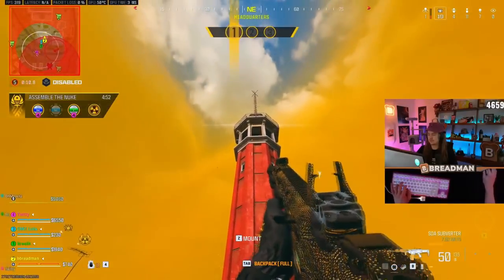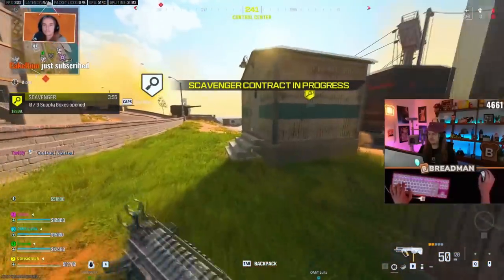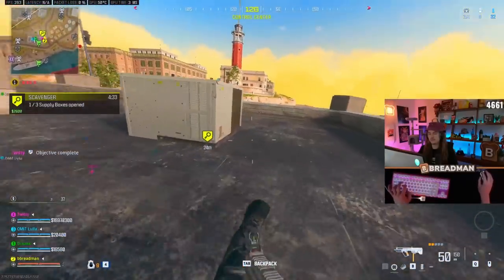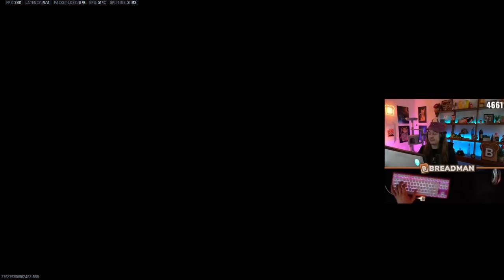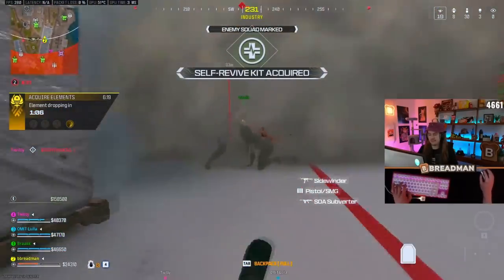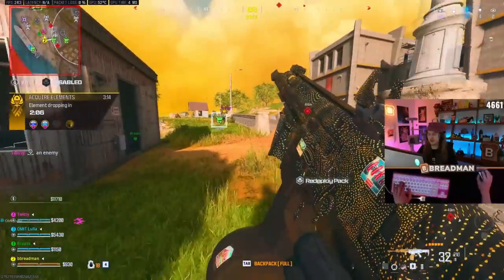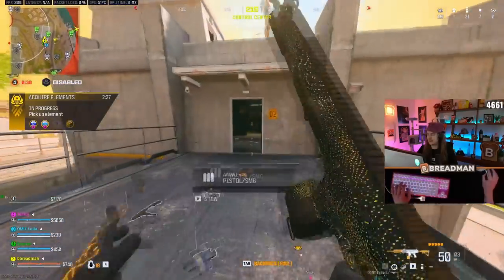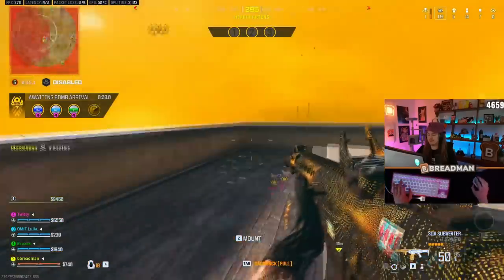How I Completed the Hardest Challenge in Warzone | Rebirth Island Nuke Strategy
This is How I Completed the Hardest Challenge in Warzone | Rebirth Island Nuke Strategy!

This is definitely the hardest challenge I've ever completed in this game, mostly because we had to figure out how to make it achievable as we did our runs. No guides, no one had dropped it yet, just pure fun.